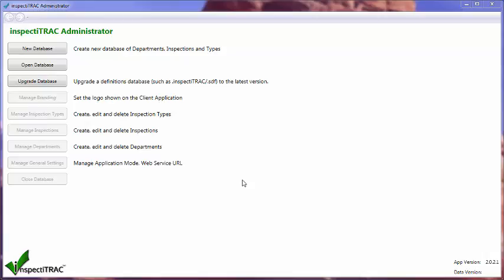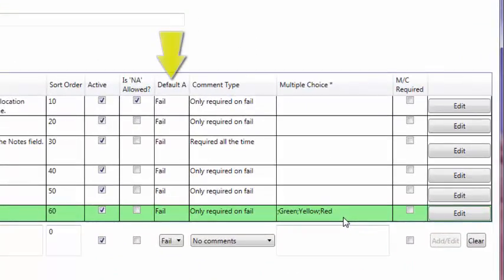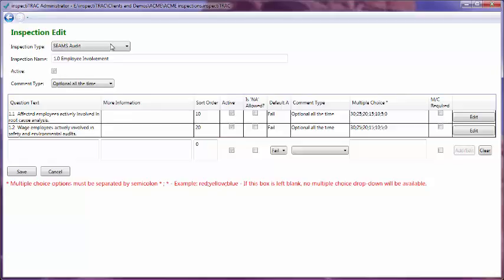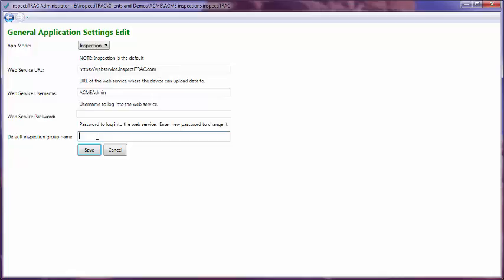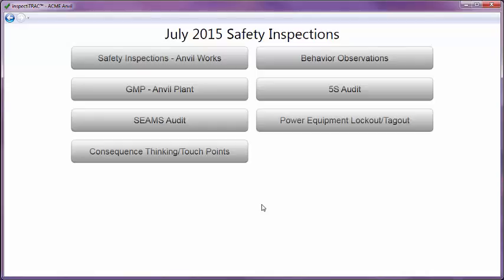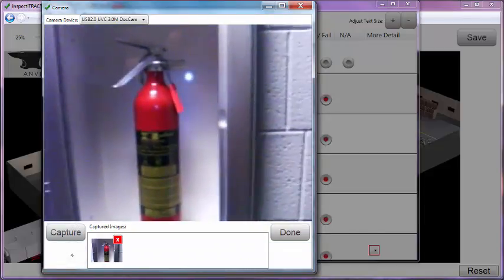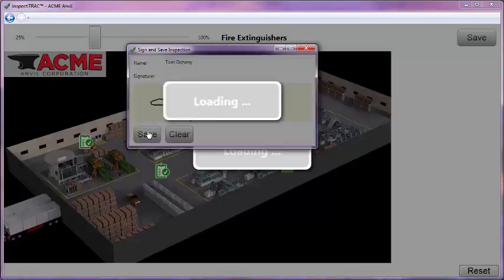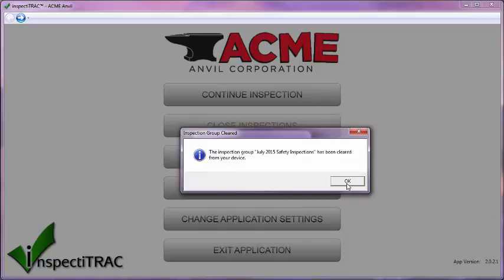inspectiTRAC 2.5 Upgrade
This walkthrough shows the newest features of inspectiTRAC Administrator and Data Collector.